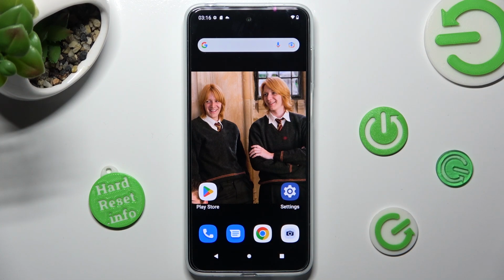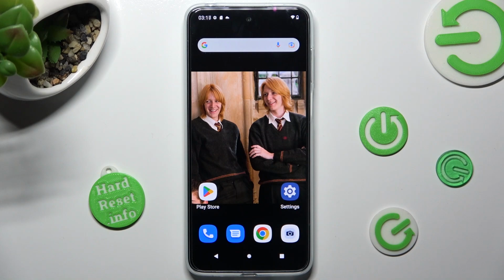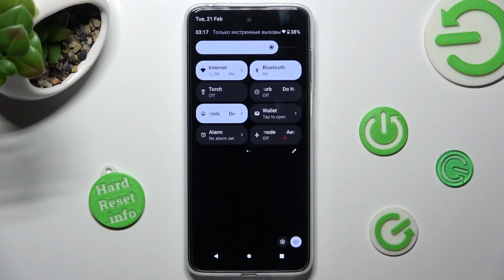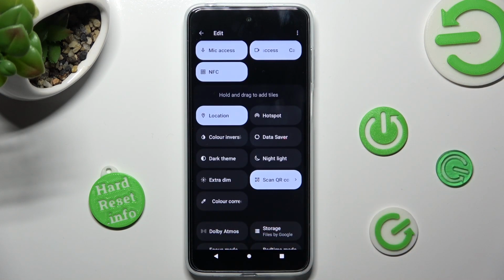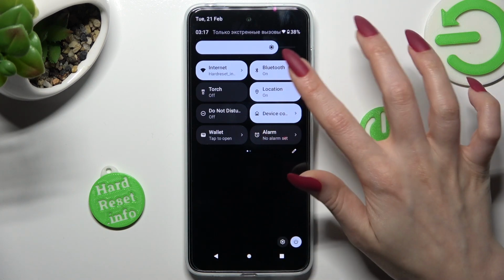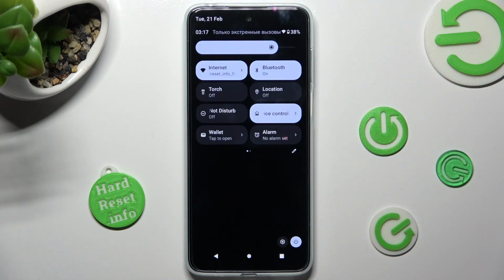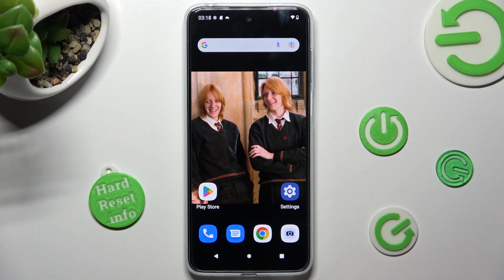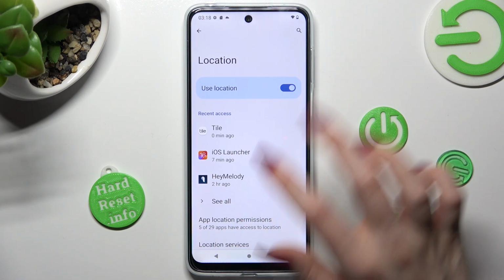Turn On Location on MOTOROLA MOTO G23 – Turn Off Location Services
Hi there! In this video, we'll show you how to turn on location services on your Motorola Moto G23 Location services are essential for many apps to function correctly, such as maps and navigation apps. With just a few simple steps, you can ensure that your location is always available when you need it. For more tips and tricks on how to make the most of your Motorola Moto G23, be sure to check out our HardReset.info YT channel.

How to Activate Location on Motorola Moto G23?
How to Enable Location Services on Motorola Moto G23?
How to Disable Location on Motorola Moto G23?